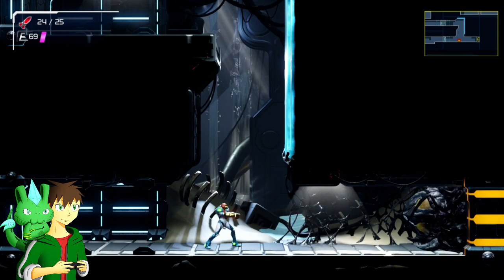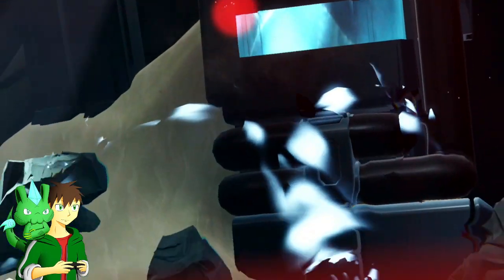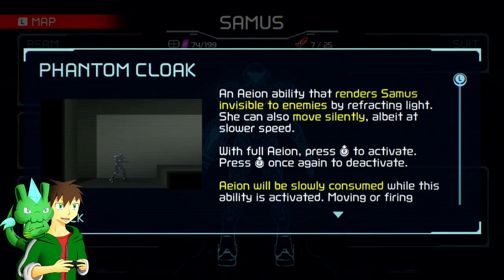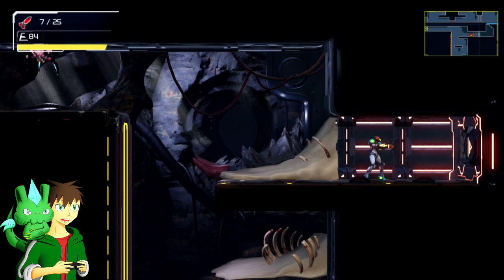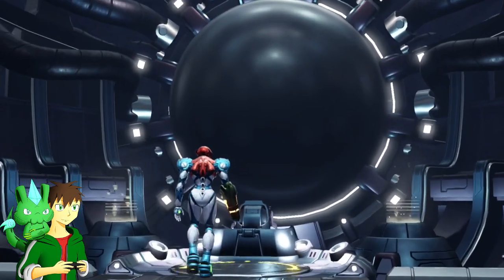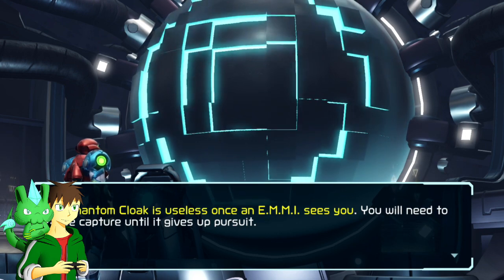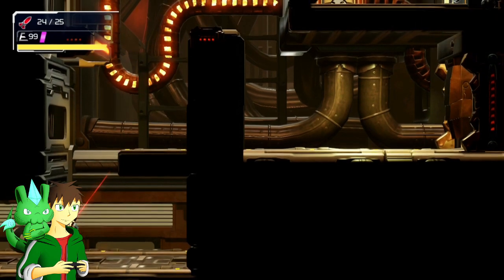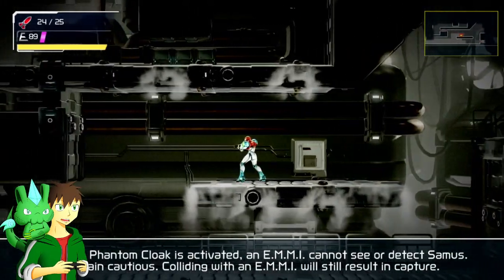Do not mess with the lady | Metroid Dread | Ep 3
Samus is such a badass!

This is my first playthrough, so NO SPOILERS in the comment section!

If you want to see me stream doing gaming on Twitch.
I am live on Mon, Tue, Thurs, Fri and Sun.
I would love to see you guys when I am live!

Follow me also on Twitter and click that bell there to get notified when I go live, announcements and etc